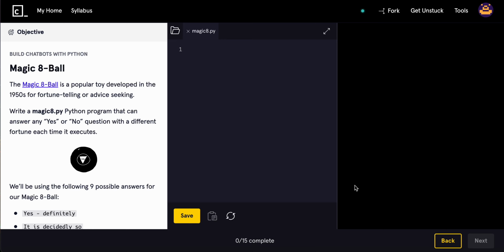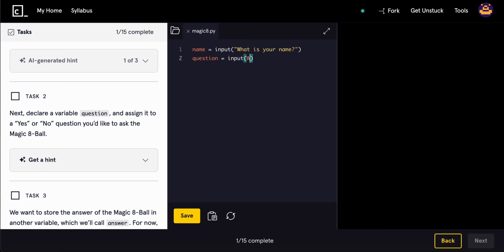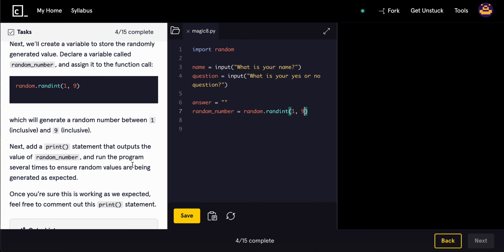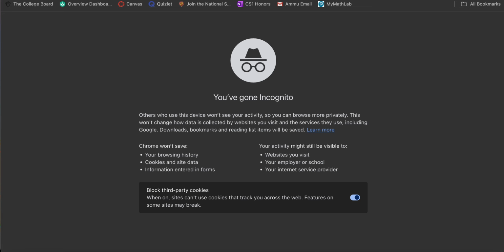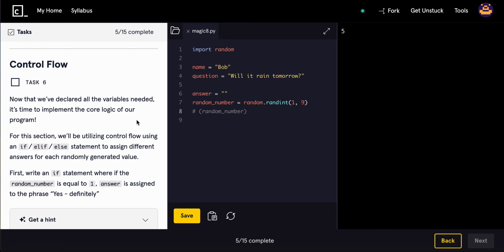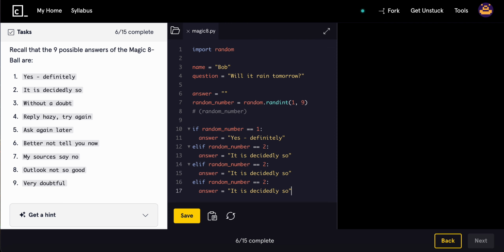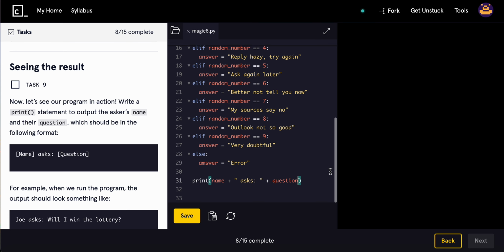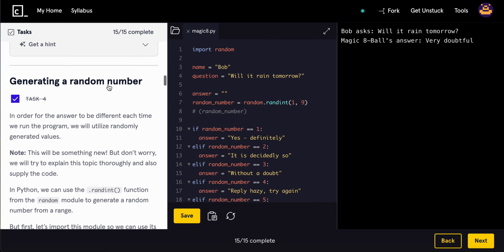Magic 8 Ball Project in Python | Episode 43 | Building AI Chatbots with Python Series